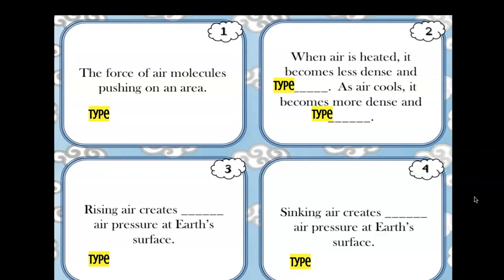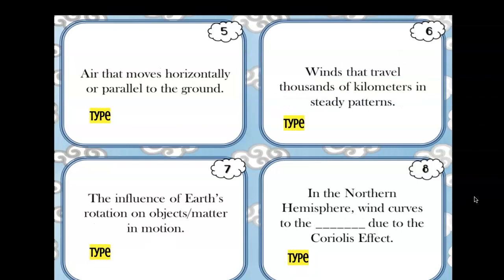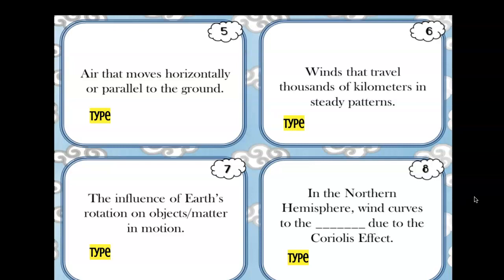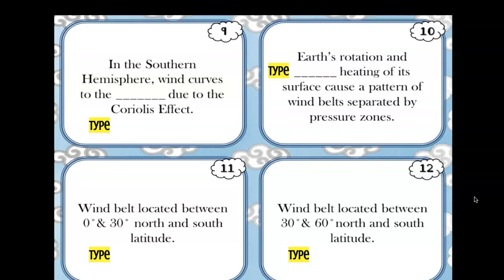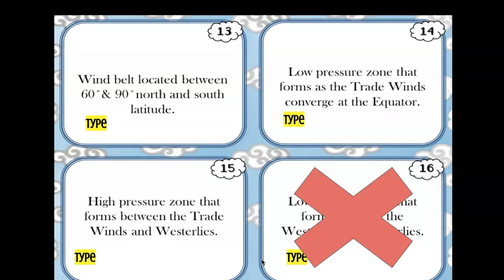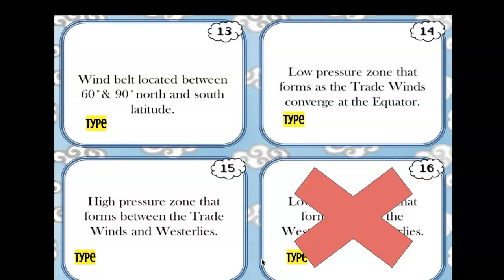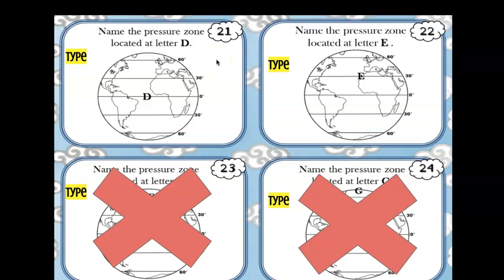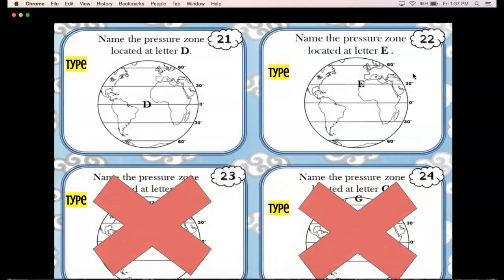Global Winds Task Cards Tutorial